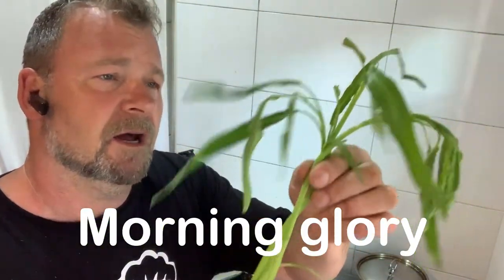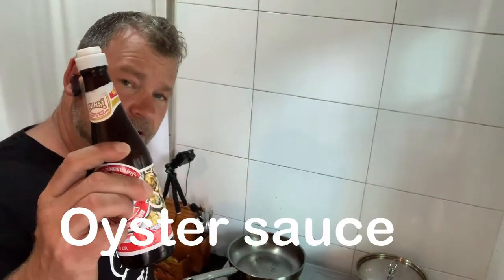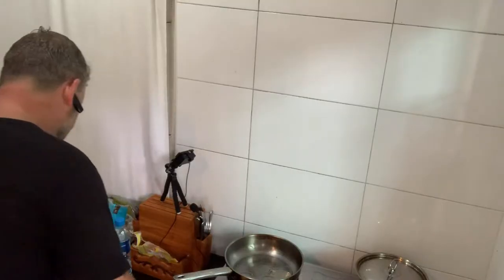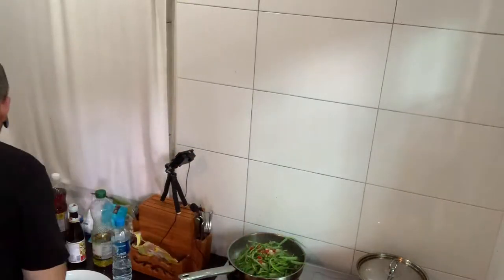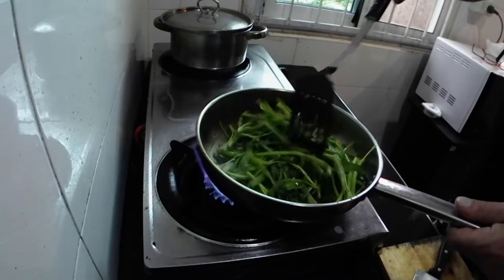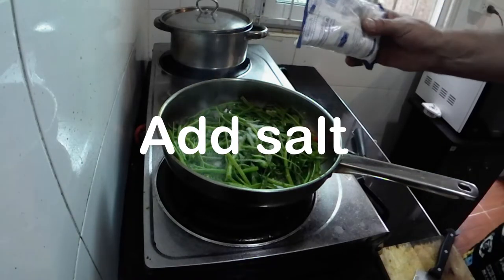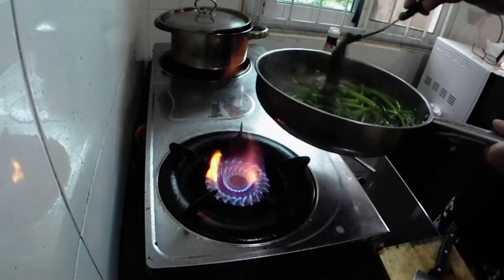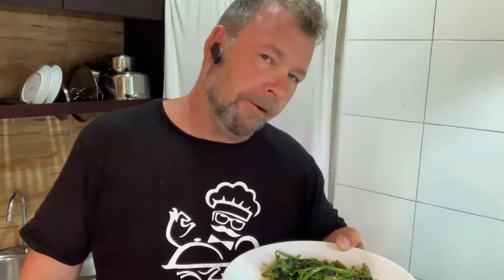Morning Glory Vegetarian Thai food stir fry recipe ผัดผักบุ้งไฟแดง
Morning Glory Vegetarian Thai food stir fry recipePad Pak Bung Fai Daeng ผัดผักบุ้งไฟแดง
Thai red curry paste
Tamarind concentrate
Thai fish sauce
Thai green curry paste
Thai seasoning
Oyster sauce

This fantastic vegetarian dish is so easy to prepare and cook and so deliceious and light. the perfect vegetable accompaniment or main dish on its own. Full of flavour and Very tasty. the combination of garlic fresh chillies Thai fish sauce
Thai seasoning
Oyster sauce give this dish its mouth watering taste. All ingredients available from the links above, well worth a try. Thankyou for watching.